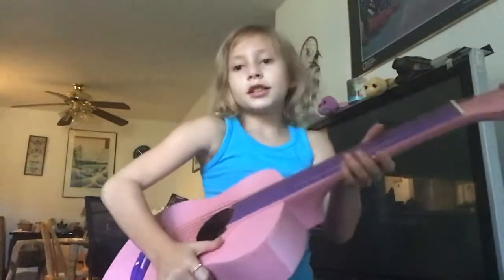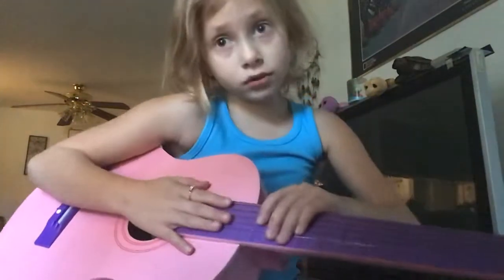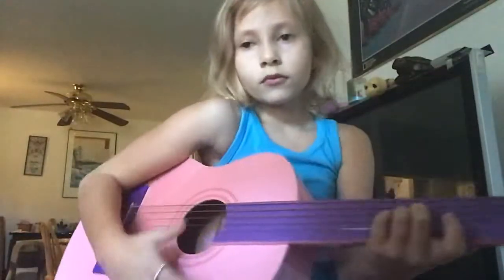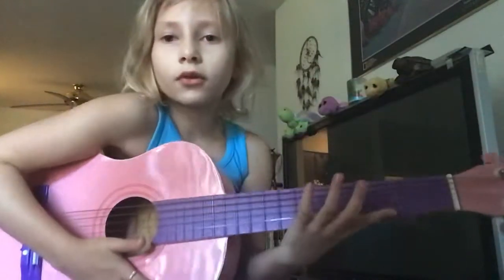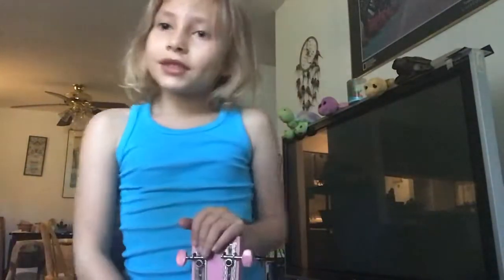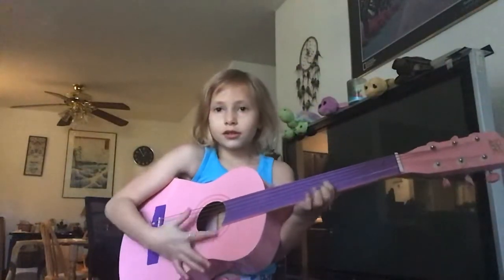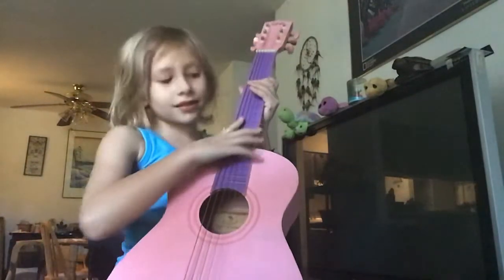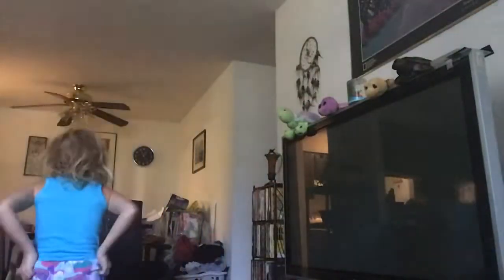How to play a guitar